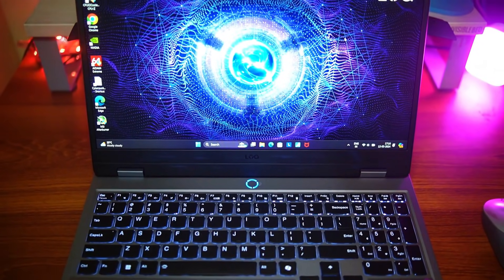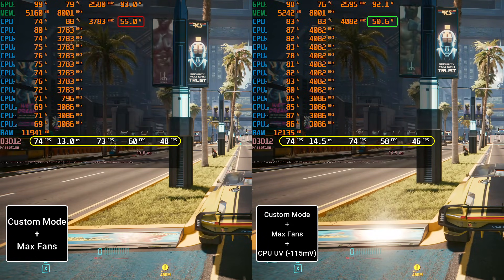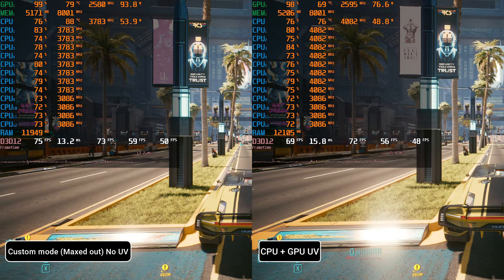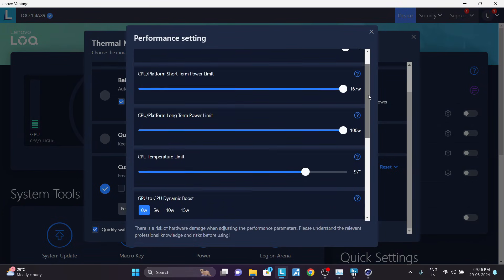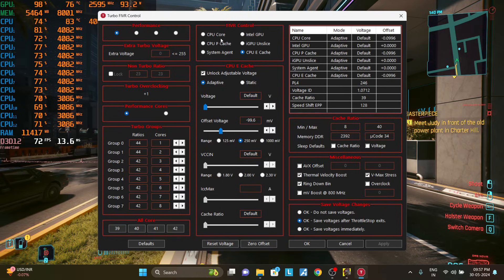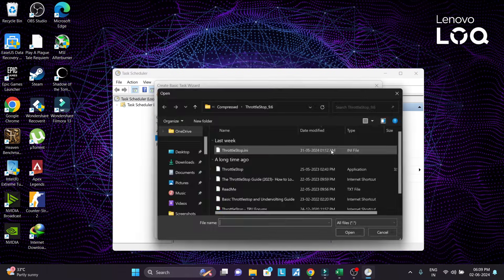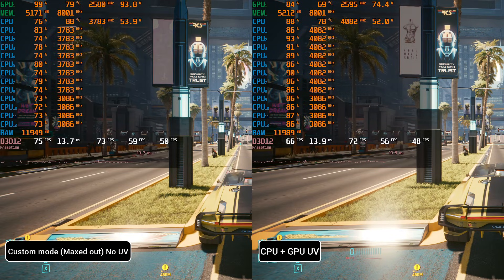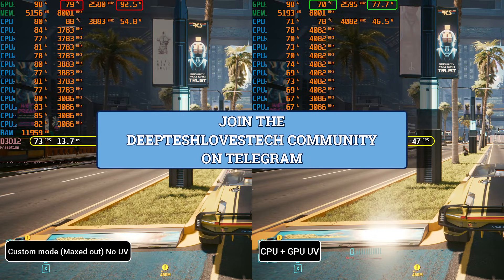Laptop CPU GPU Undervolting Tutorial - Lenovo LOQ i5-12450HX RTX 4060 ❄️ Low Temps High FPS 🔥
Search - "DeepteshLovesTECH Community" on Telegram
Tools required:
Timestamp:
00:00 Intro
00:16 Telegram Community
00:30 Stock vs UV Cinebench
01:20 Stock vs UV Gaming
01:46 35W vs 35W + UV Cinebench
02:21 35W vs 35W + UV Gaming
02:50 Stock vs UV Power Scaling
03:08 GPU Undervolting
03:36 CPU Undervolting Tutorial
07:26 Auto-Apply CPU UV
07:58 GPU Undervolting Tutorial